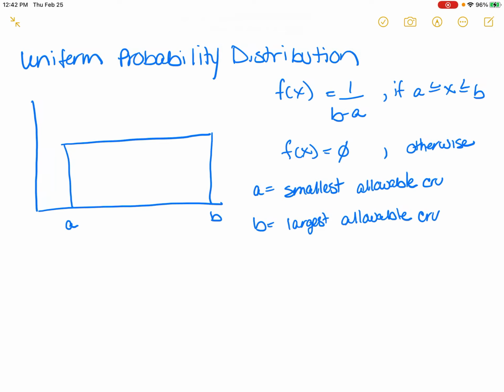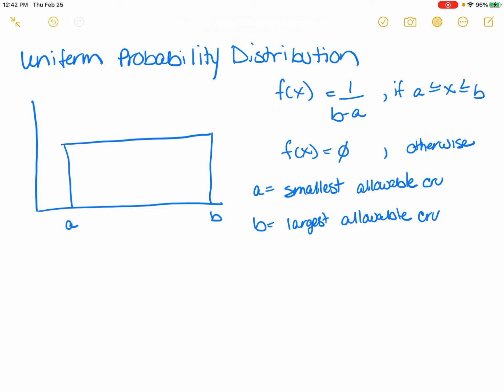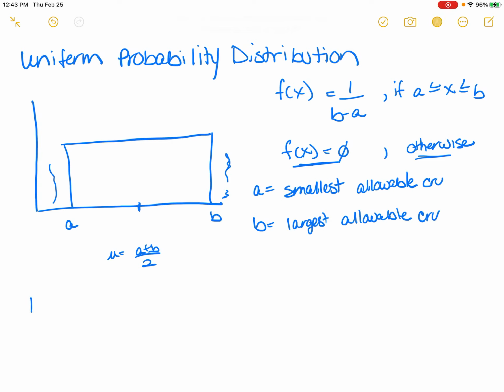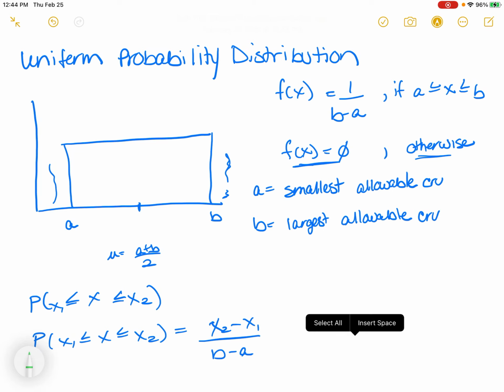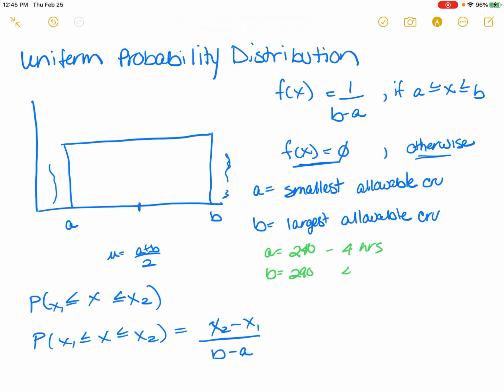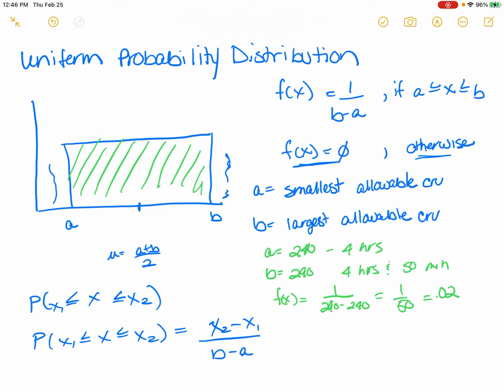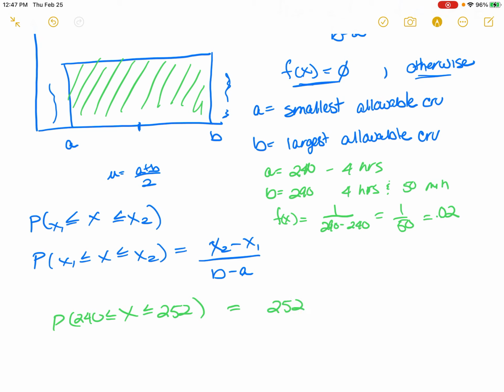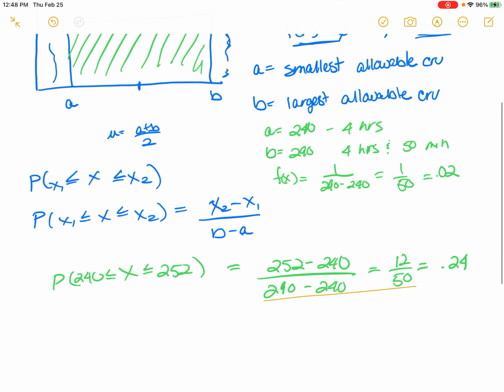Uniform Probability Distribution